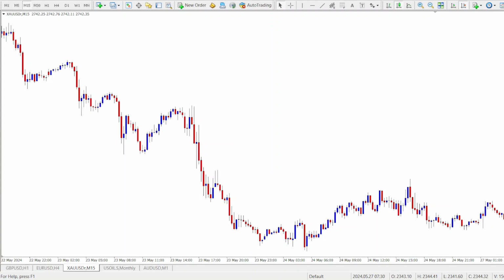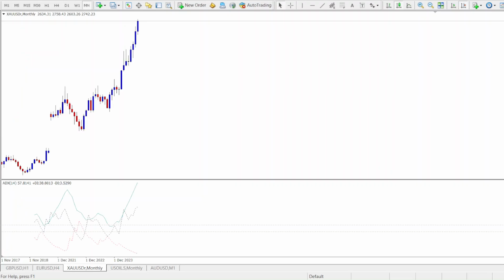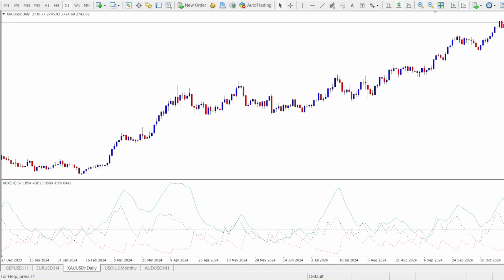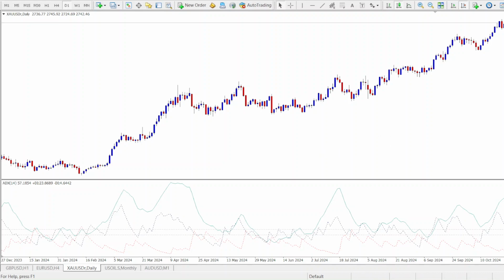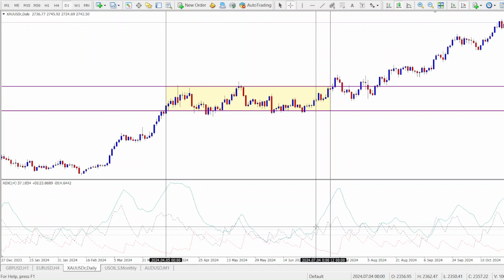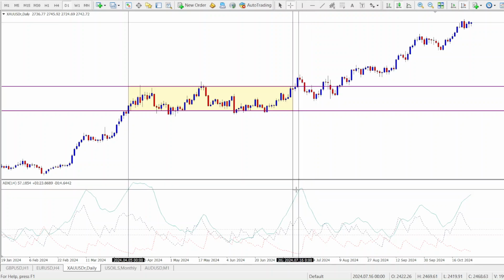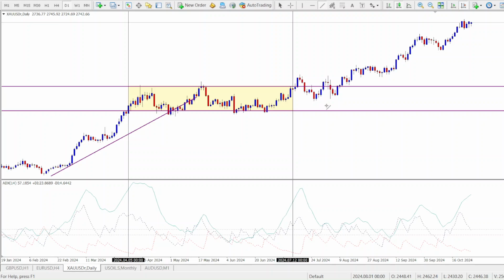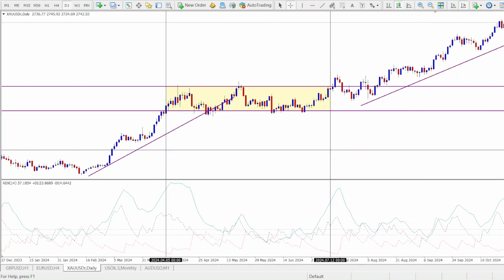ADX Trend Indicator MT4 & MT5 - The Best ADX Trading Strategy for Trend Trading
Discover the power of the ADX (Average Directional Index) indicator in this detailed guide! The ADX is a crucial tool for identifying the strength of a trend, helping you decide whether a market is truly worth entering. In this video, I'll break down a proven ADX trading strategy, including the optimal settings and how to combine it with other indicators to enhance your decision-making.

Learn how to use the ADX to pinpoint trending markets, spot potential entry and exit points, and maximize your trading accuracy. Whether you're new to trading or looking to refine your strategies, this ADX tutorial is designed to add clarity and confidence to your trades.

If you're ready to elevate your trading skills and stay on top of the markets, hit the subscribe button, give a thumbs up, and let’s dive into the world of ADX!